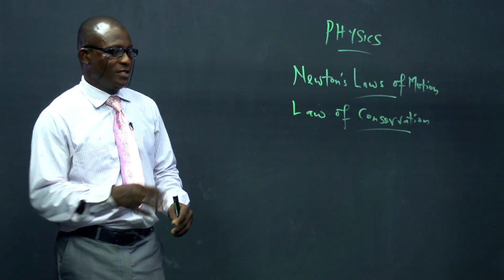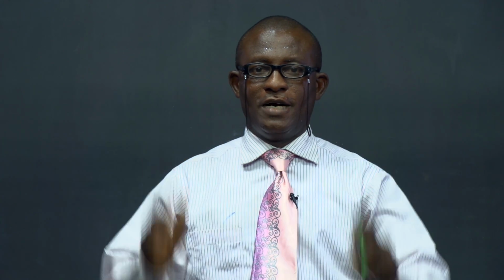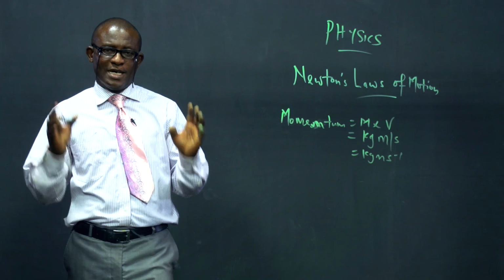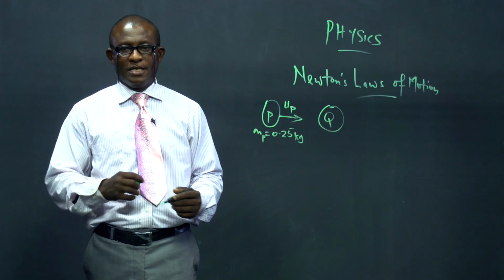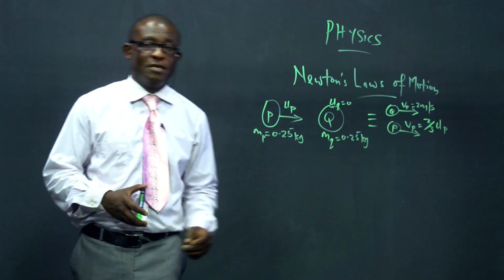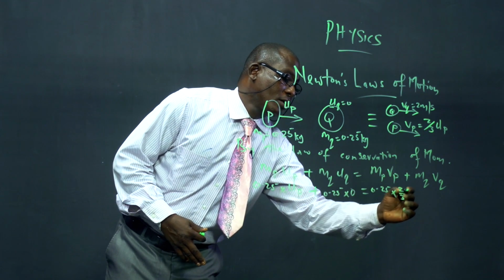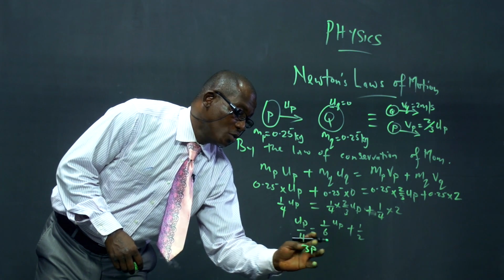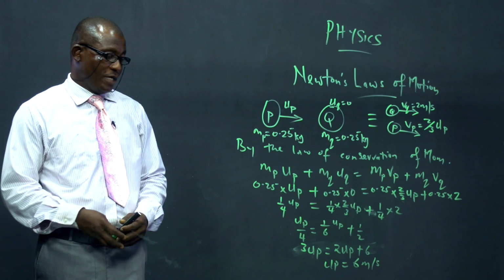NEWTON'S LAWS OF MOTION PART TWO